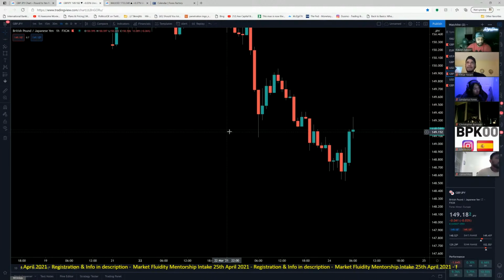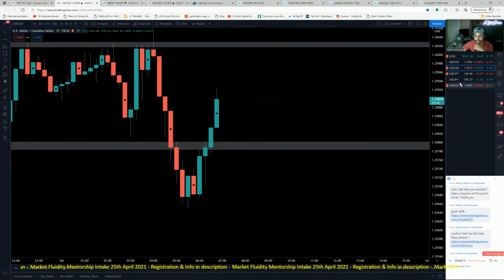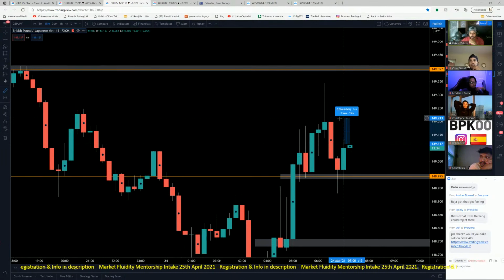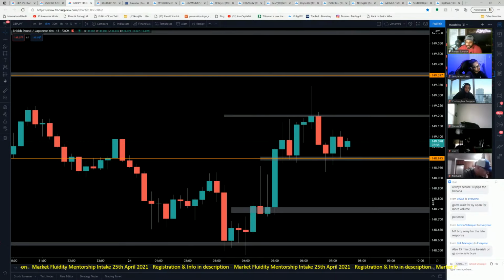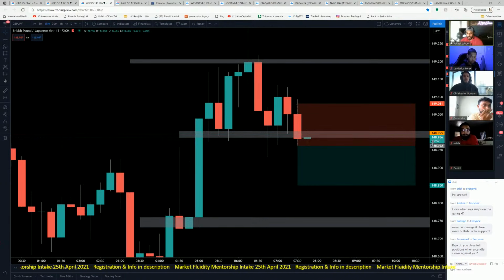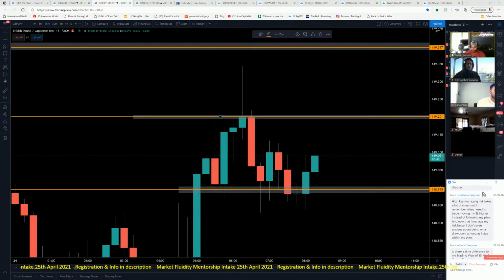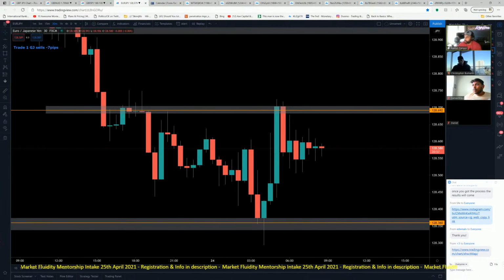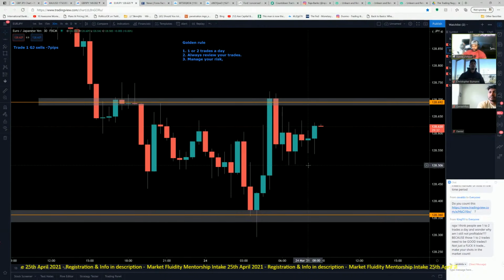Live Forex Trading - NY Session 24th March 2021